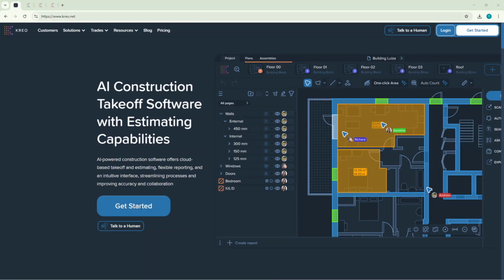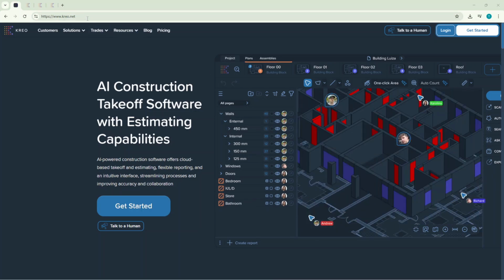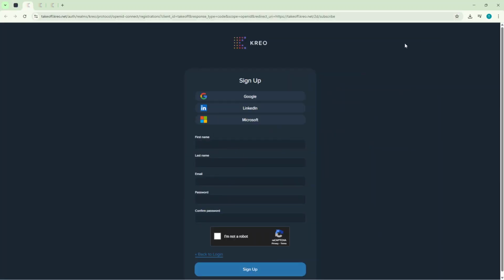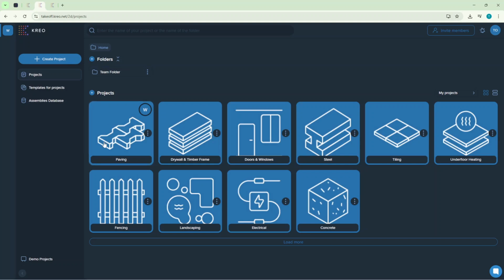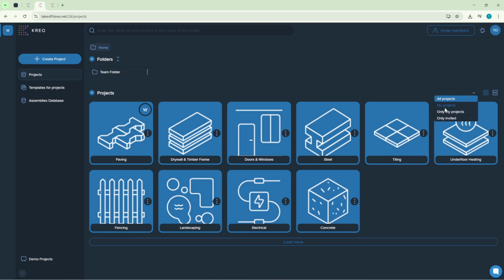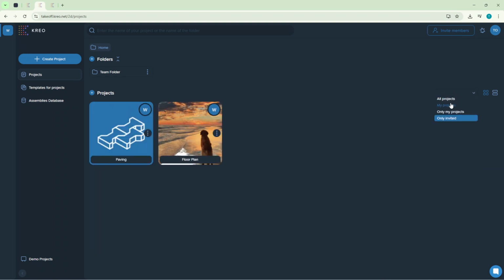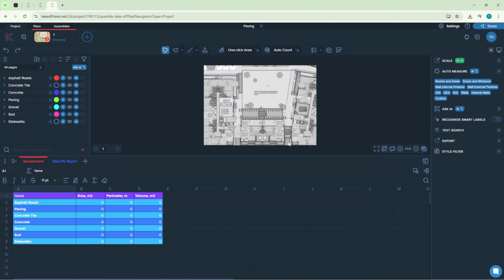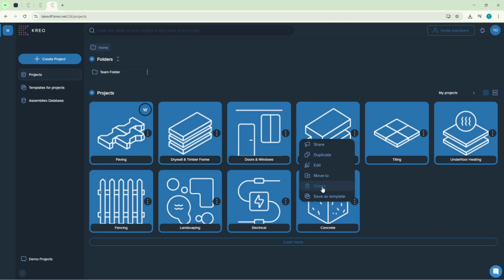How To Manage Multiple Projects In Kreo (2026 Guide)